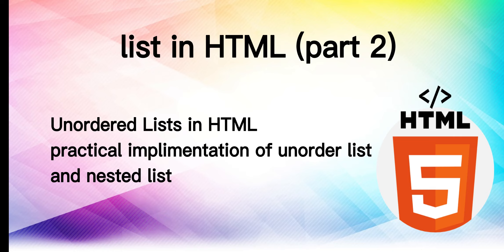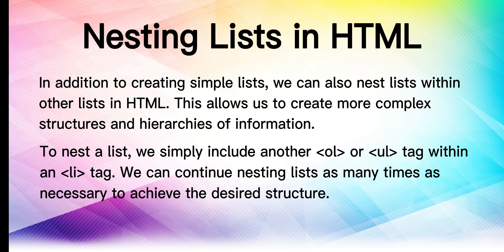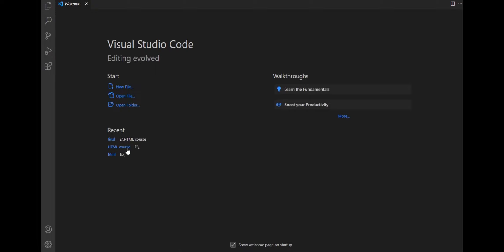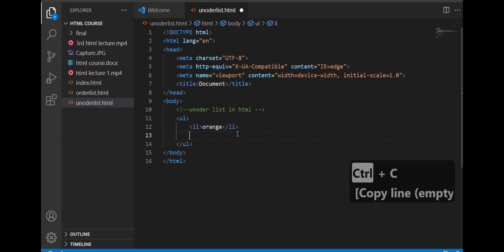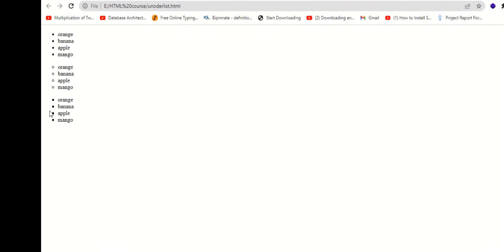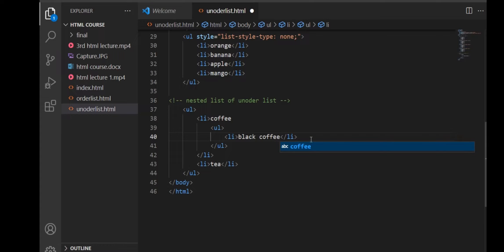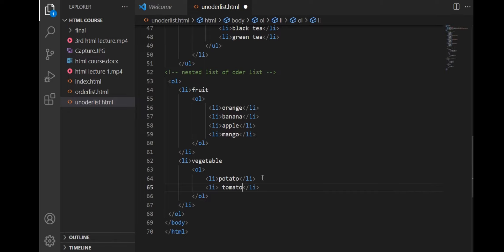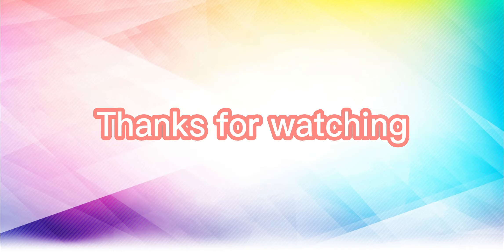Lecture 5: Unorder List in HTML | Web Development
Web development encompasses the creation and maintenance of websites and web applications, involving coding languages such as HTML, CSS, and JavaScript to build interactive and visually appealing online experiences.